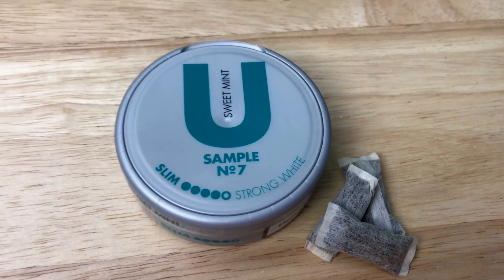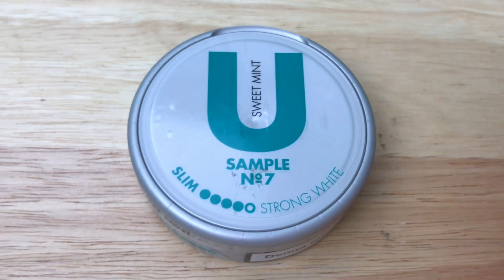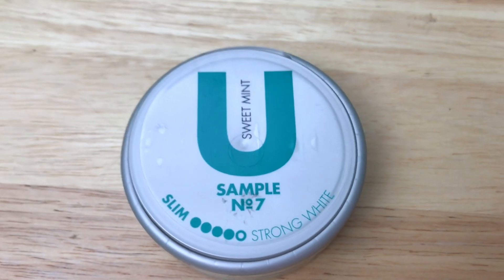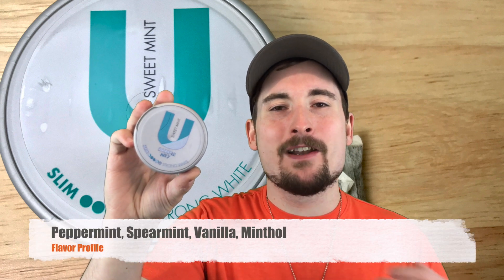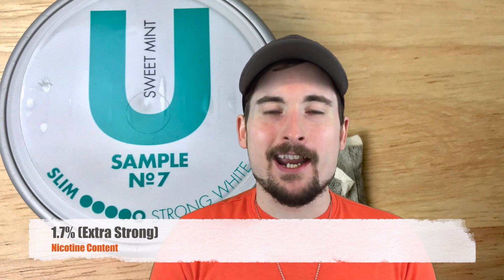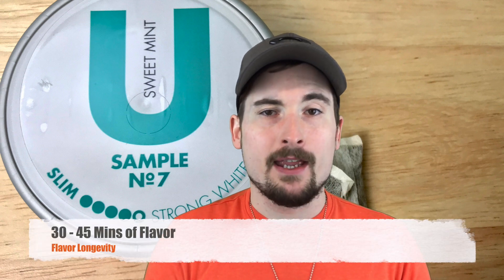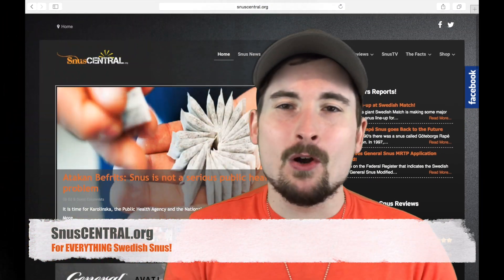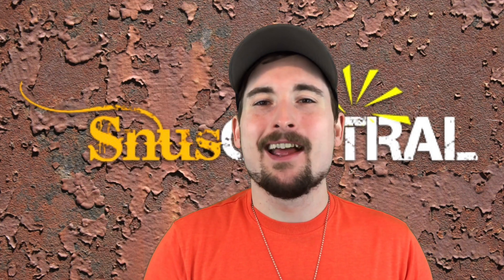U Sample 7 Sweet Mint Snus Review by AG Snus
In this Swedish Snus review we take a look at U Sample Number 7 Sweet Mint, White Slim Portion from AG Snus! an interesting Sweet mint snus, with complex flavors!

This product is to only be used by persons within legal consumption age in your country or area!
NOTICE!
**This tobacco product and or any product in this video, is intended for tobacco users over the age of 21+ (Or of legal consumption age depending on your country, region or state.) (This Video, product, or any content, shown in this video IS NOT INTENDED TO BE VIEWED BY CHILDREN or is intended, to be used by ANYONE under the age of 21.)**

VIEWER VIDEO GREETING:
-I Need a new intro! I’m asking the Viewers for help!

-Intros for SnusTV: “Want to be on SnusTV?” YOU CAN BE!

*No Fowl language*  *Have Fun*  *do something funny if you want!* MUST BE OVER AGE OF 18!

-SnusTV & SnusCENTRAL.org